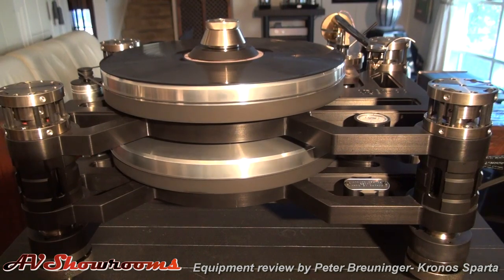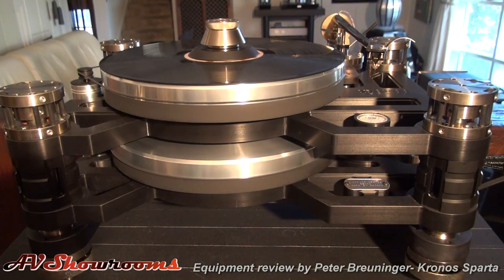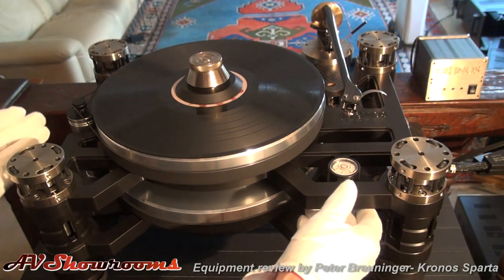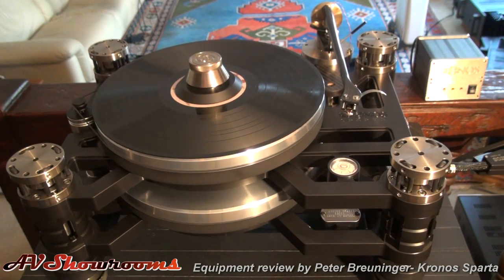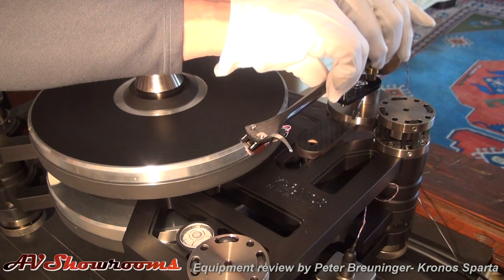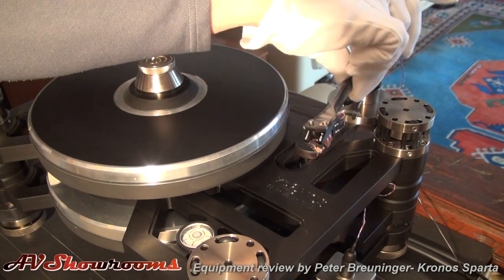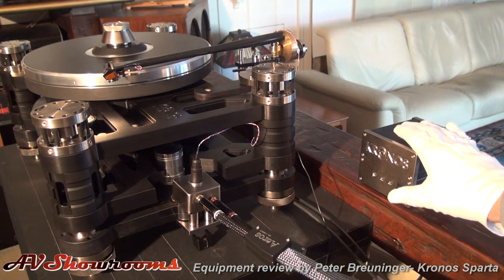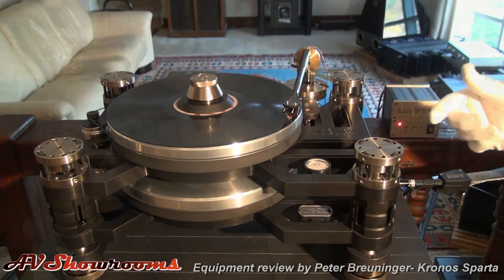Kronos Sparta Turntable, Review pt. 3, how it sounds, conclusion